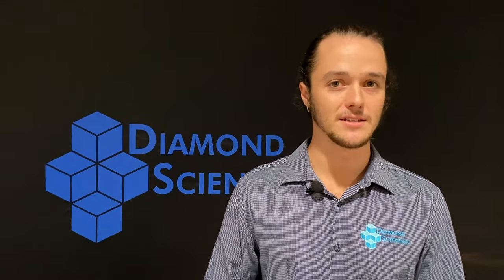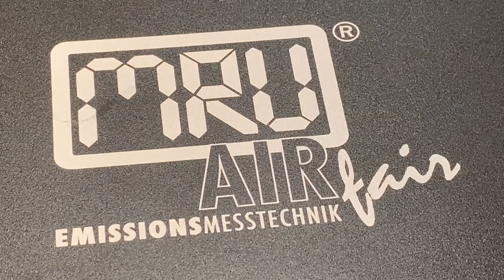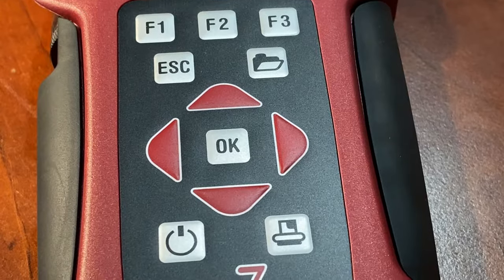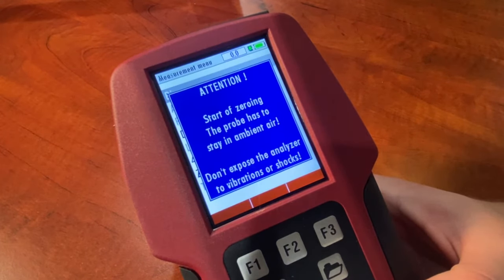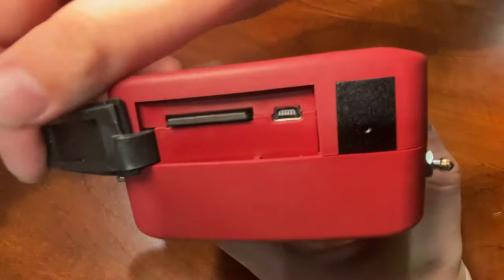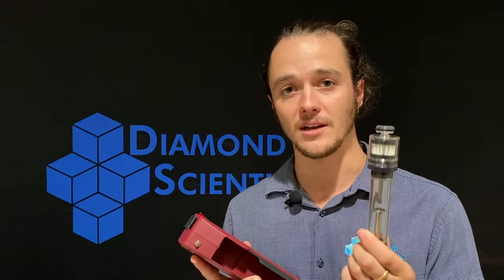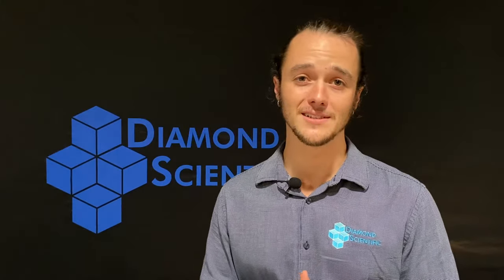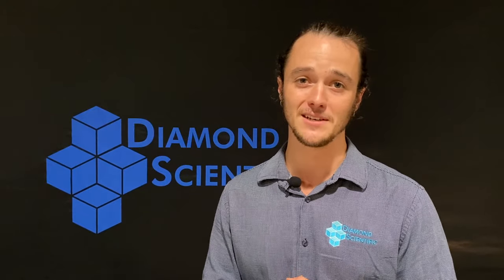MRU Optima 7 Handheld BioGas Analyzer: Diamond Product Series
Our customers and focus includes IVF labs, food, brewery, pharmaceutical sciences, air and water quality researchers, landfill-bio digester applications and safety equipment for toxic gas, national security and personal protection.

Diamond Systems LLC is a Veteran Administration verified VOSB and HUBZONE Certified Company